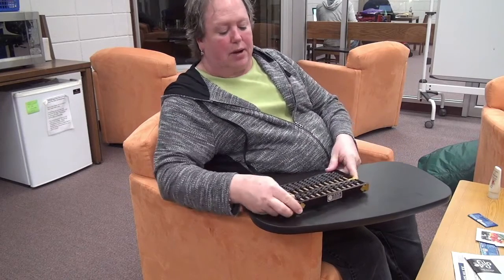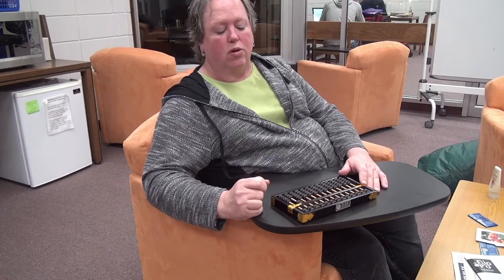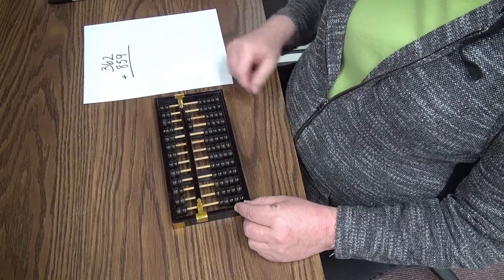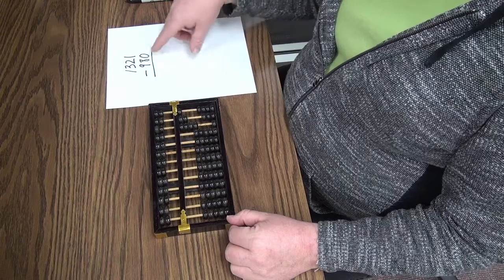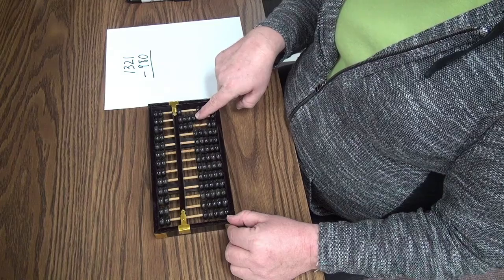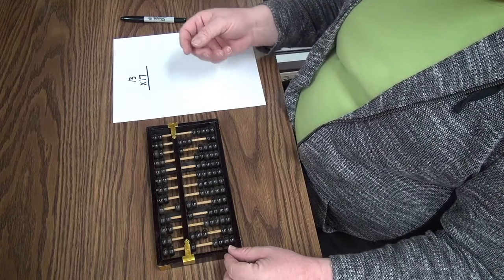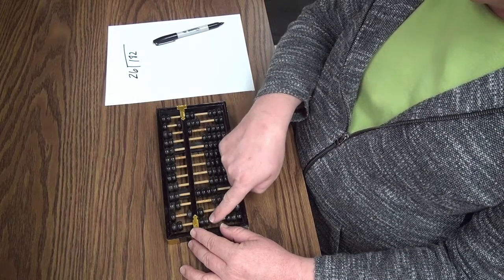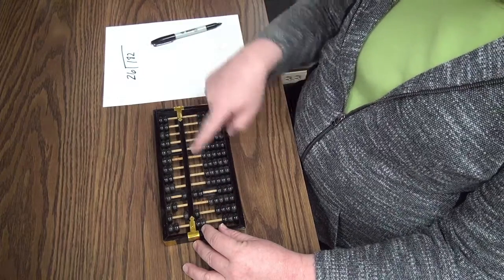The Chinese Abacus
The Chinese abacus, the using and relevance to mathematics